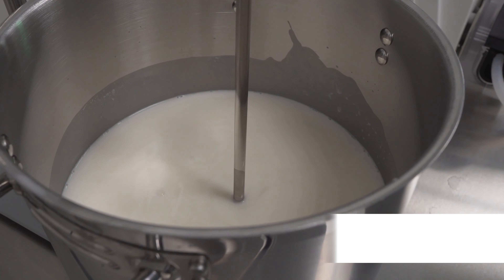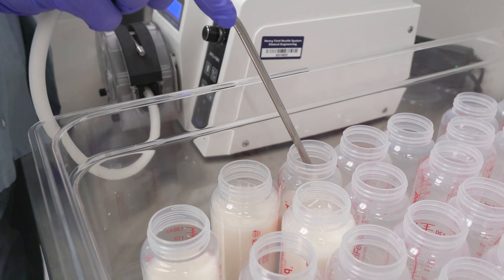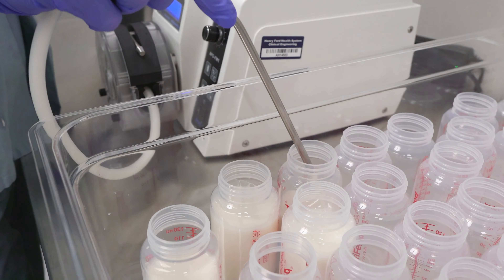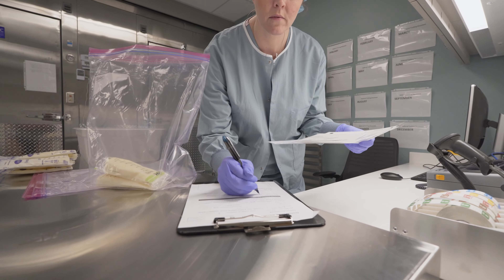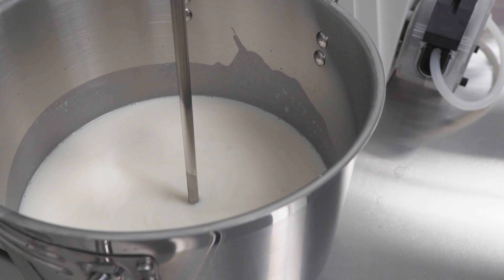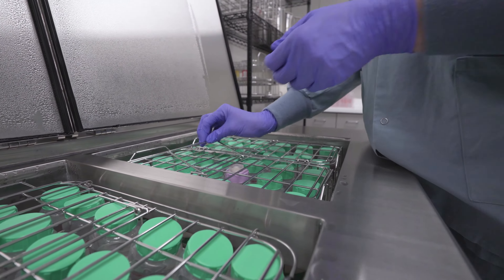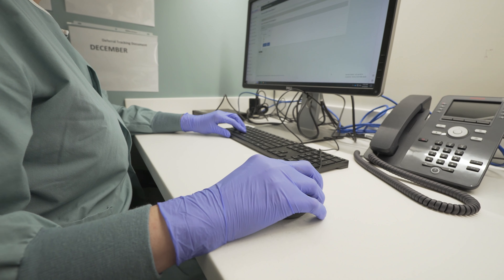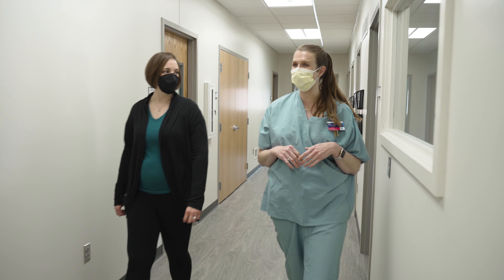Henry Ford Milk Bank - Jackson: Nurturing Newborns with the Gift of Life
Discover the remarkable world of the Henry Ford Milk Bank - Jackson, a critical resource for newborns who lack access to their mother's milk. This video explores the rigorous process of collecting, processing, and distributing pasteurized donor human milk, underscoring its critical role in supporting infants, particularly those in neonatal intensive care units. Discover how this milk bank, developed in partnership with the Human Milk Banking Association of North America (HMBANA), operates to ensure safety and quality, and hear heartfelt stories from donors and recipients. The Henry Ford Milk Bank - Jackson stands as a beacon of hope, providing essential nutrition and supporting breastfeeding moms across Michigan and beyond.